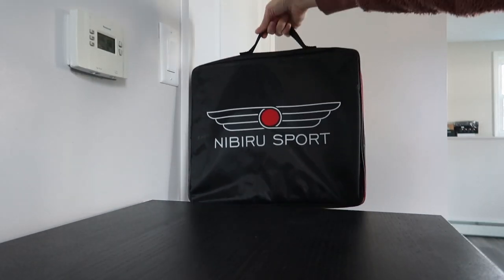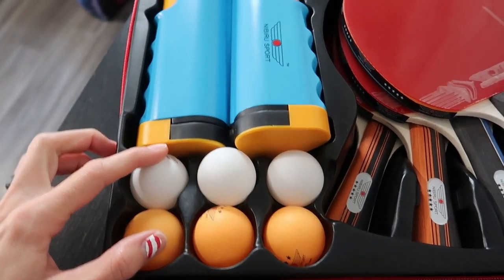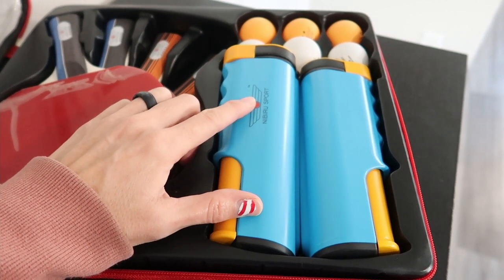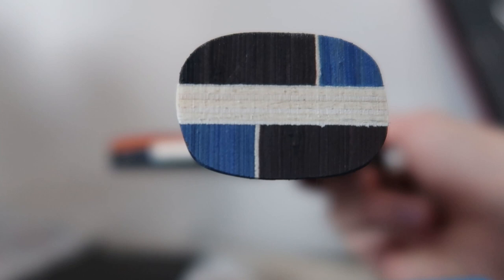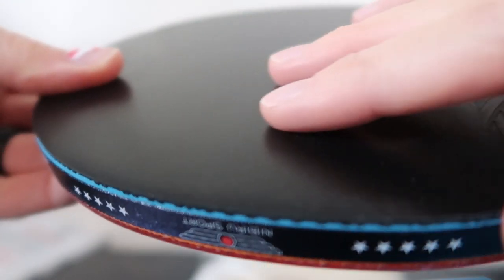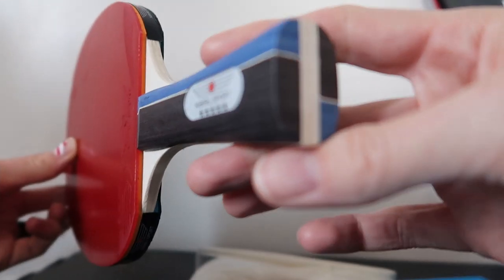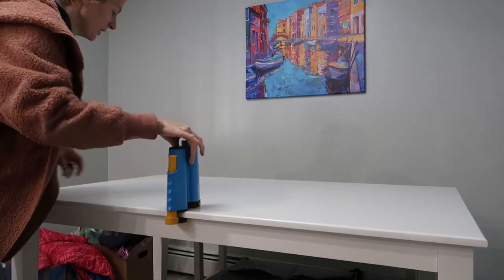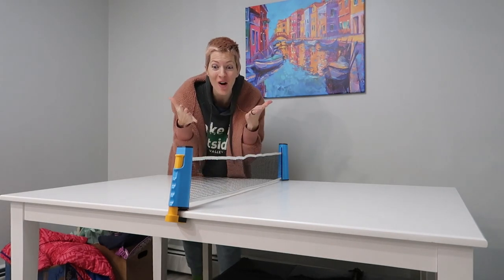Nibiru Sport Portable Ping Pong Paddle Set | 2022 Best Family Games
2022 best family games?? RIGHT HERE!!! Nibiru Sport portable ping pong paddle set - SO GREAT!!! Turn any table into a ping pong game!!  Comes with 4 paddes, balls, and the net that clips onto any table in seconds!!